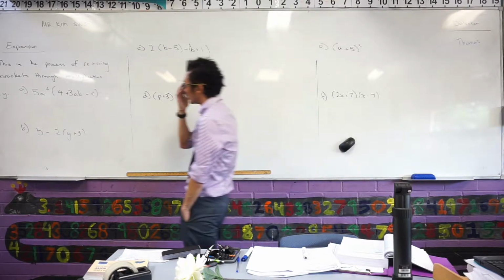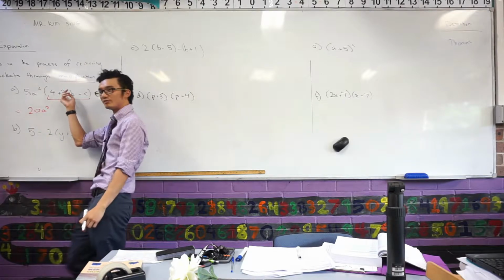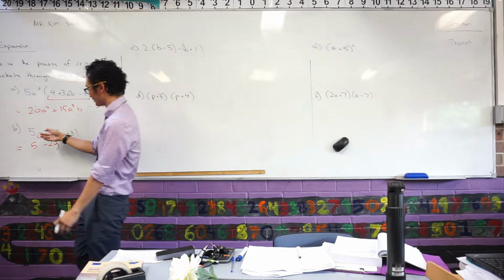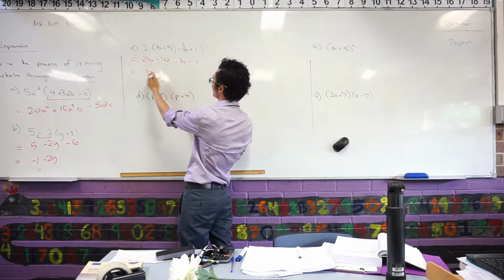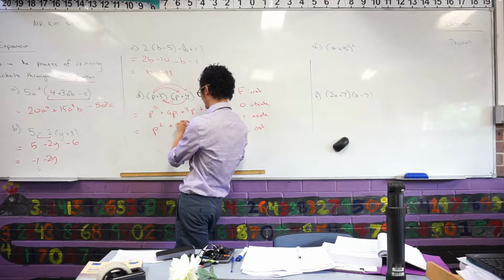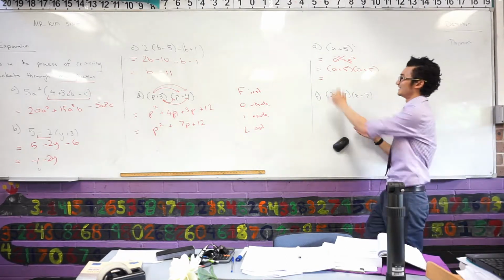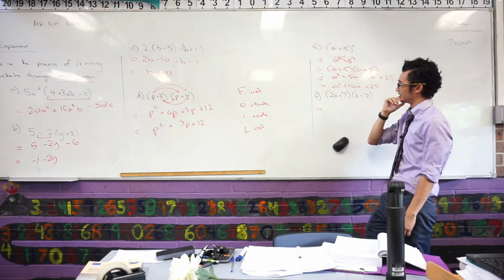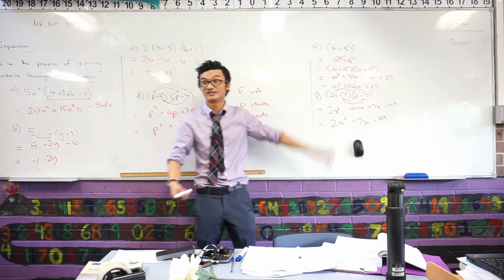Expansion of Brackets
Expanding brackets using various techniques including algebra, FOIL and the perfect square.